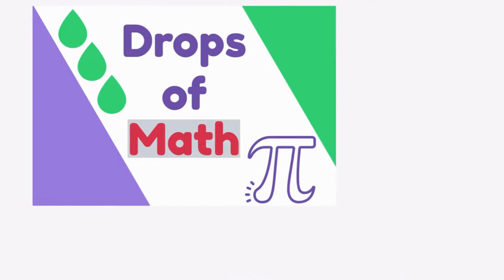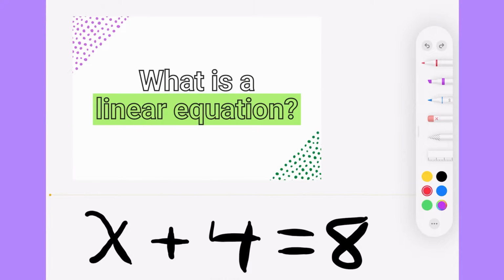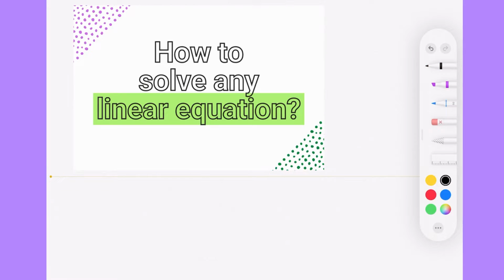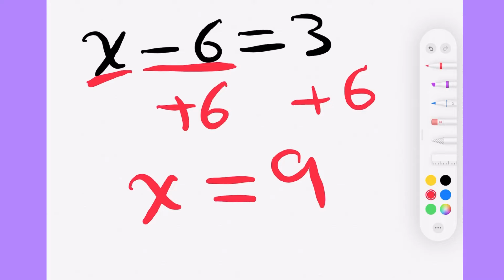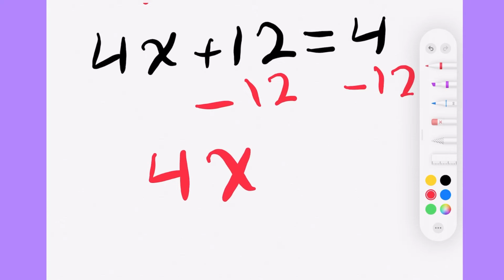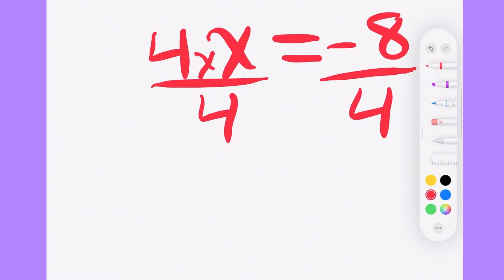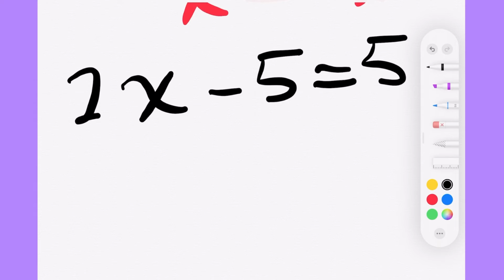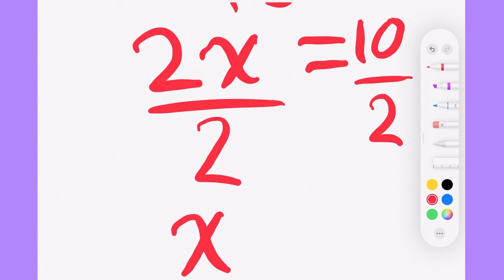Watch this if you're still struggling with linear equations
This video is all about linear equation, the first objective was to explain the concept of a linear equation, and the second objective was to cover a way to solve linear equations.

Let the benefit reach everybody by your support

Hello
I really appreciate the time given, this is my first video on this channel, here is a little description of my channel:
Welcome to Drops of Math! Hamood is here and I'm all about helping you IMPROVE your level at Math, get HIGHER MARKS at school and more importantly OPEN YOUR MIND to some interesting and captivating things at Math.

It's not JUST about Math... Sure, my interests include Books and Reading, Personal Development, Science and lots more.

MY MESSAGE is to build a second BRAIN for everybody by activating their MIND by some awesome videos AND ALSO to give people a USEFUL and PRACTICAL content.

- ABOUT -
A very ambitious guy, who wants to live life to the fullest and there is NO WAY to do it without serving others.